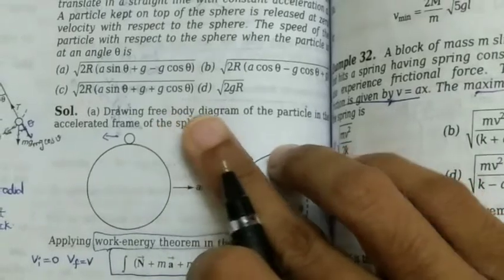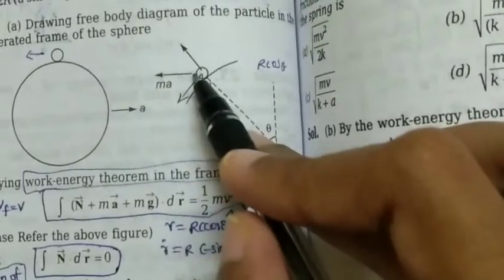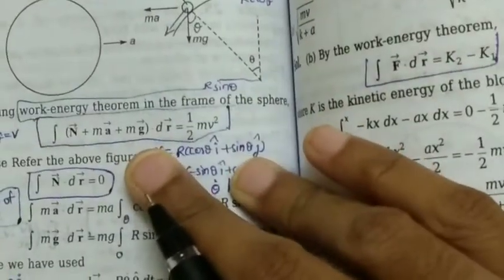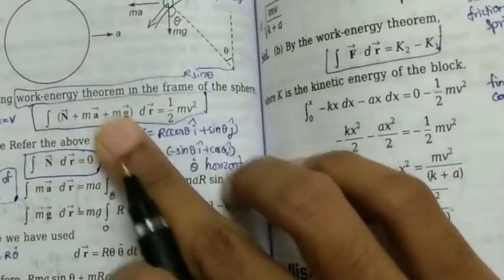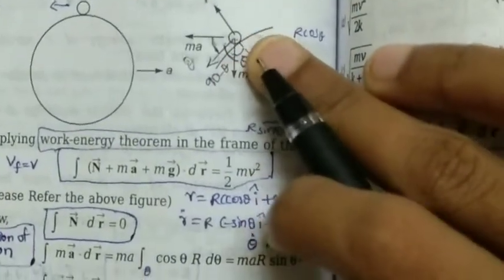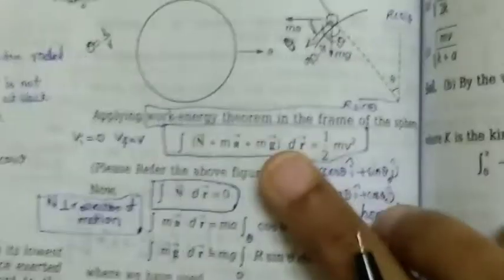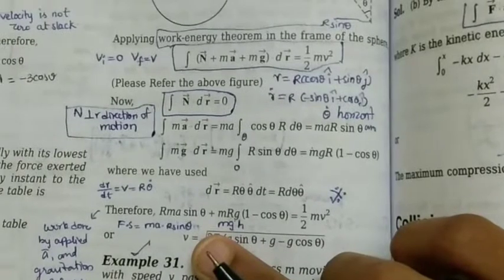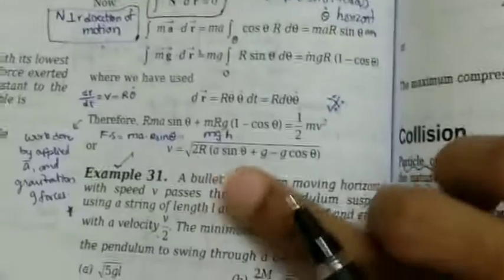Classical Mechanics Problem 12 | Speed of particle - angle - on Sphere | NNN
Speed of the particle on translating sphere at an angle is found out.